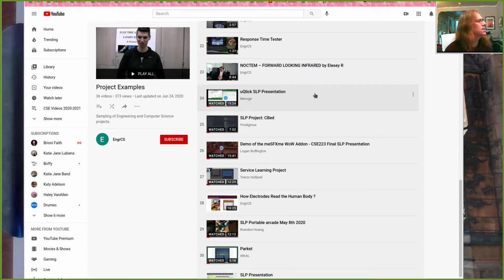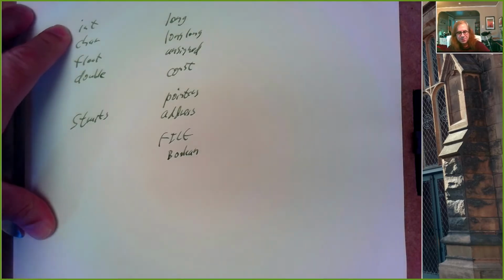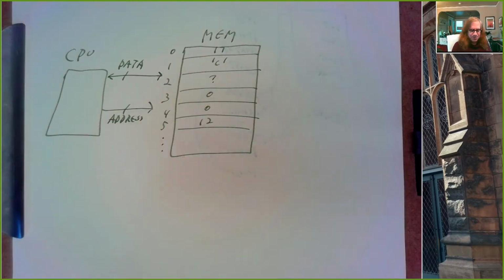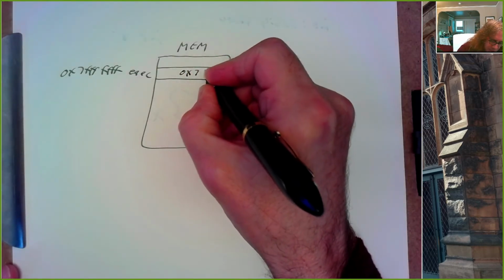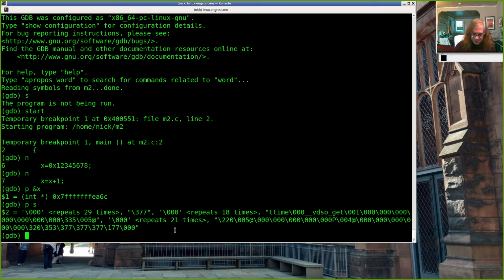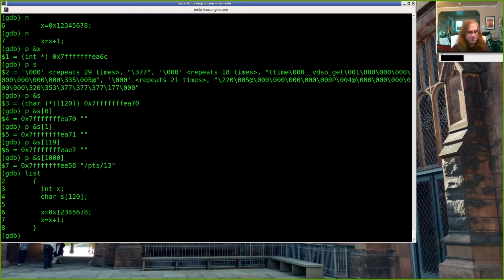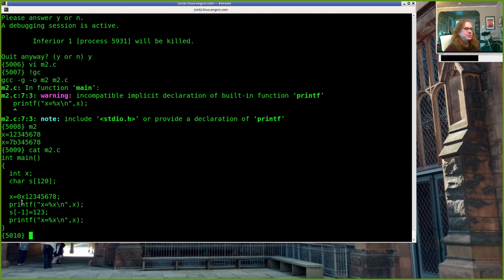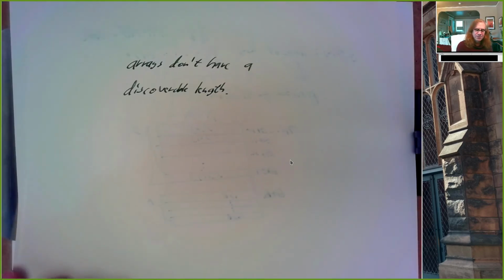CSE222B 20210105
02:53 SLP examples
04:18 sending email; in linux
07:48 data
12:00 memory organization
25:29 strings